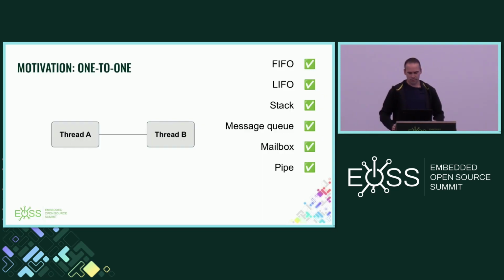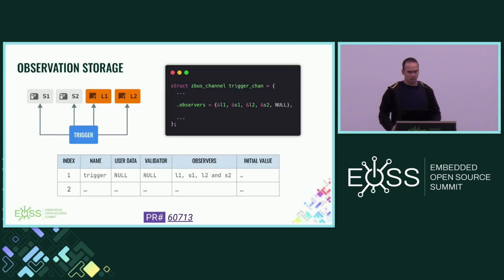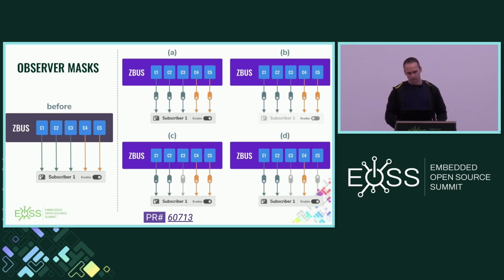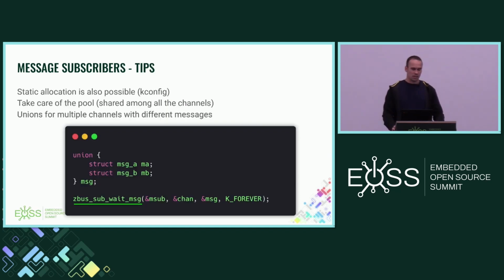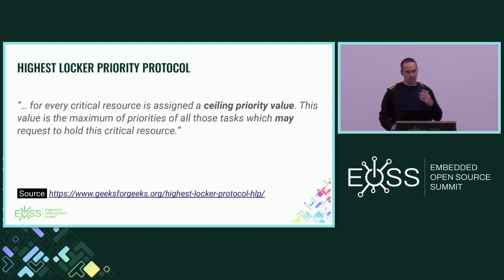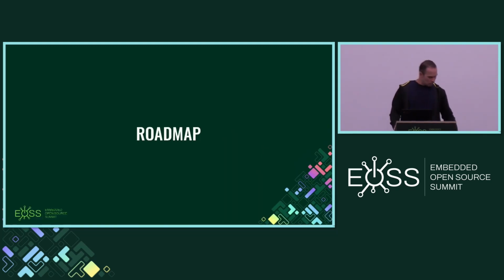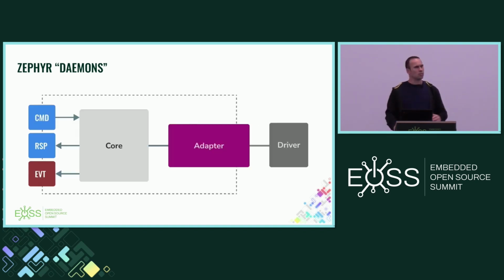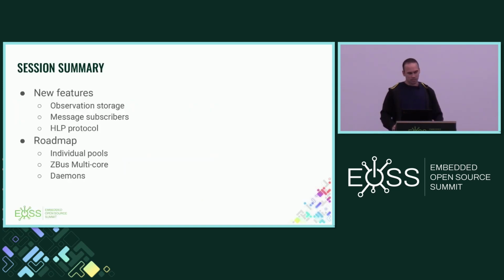ZBus - New Features and Roadmap - Rodrigo Peixoto, Edge-UFAL/Citrinio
This session presents the new features of ZBus since the last event. It also discusses the bus roadmap.